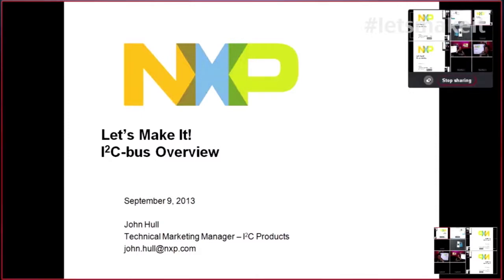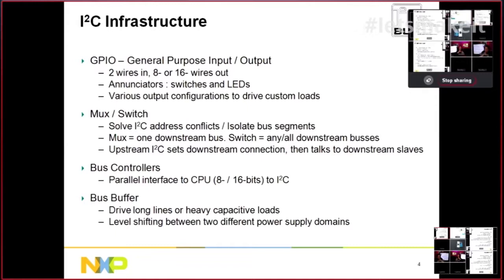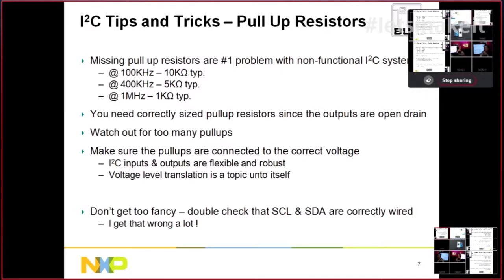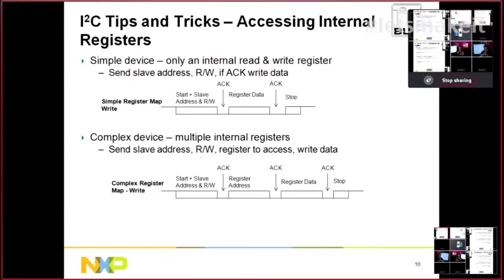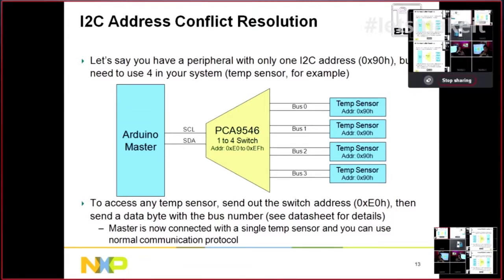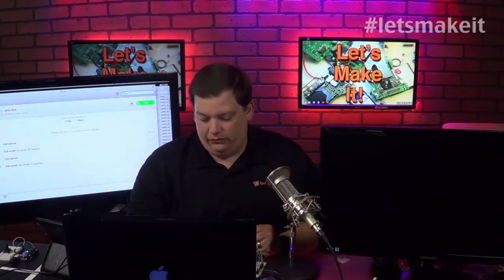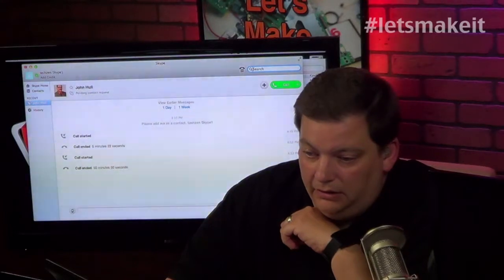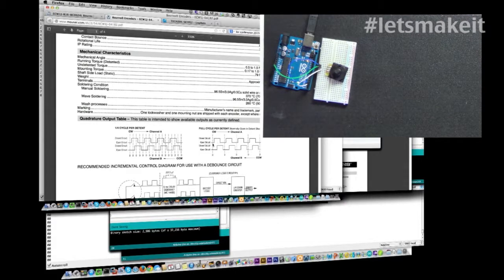NXP Semiconductors Interview and Rotary Encoders - Let's Make It - Episode 35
This week we have a jam packed episode, we have John Hull from NXP semiconductors who talks about the i2c, the protocol the history and much more.  We also show how a rotary encoder works in preparation for next week's show.

This week's hosts are: Mike Myers, Bob Powell

Producer: Mike Myers